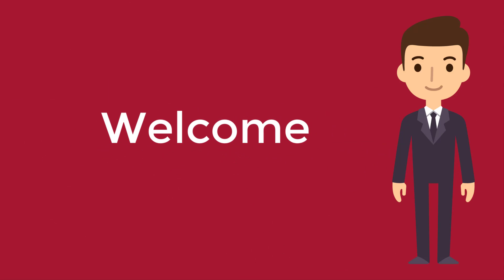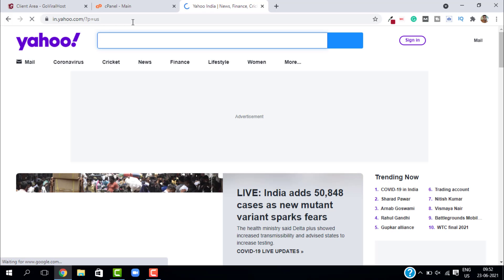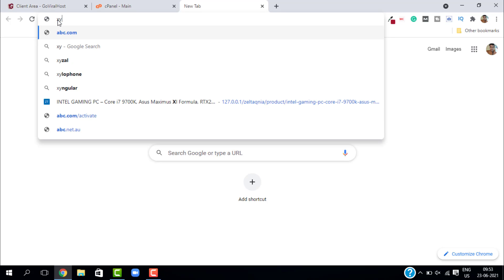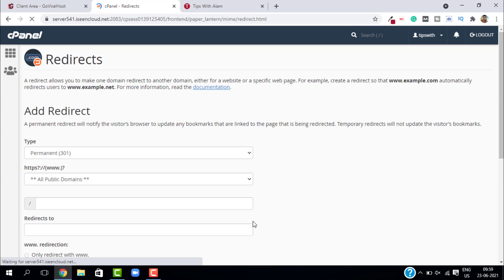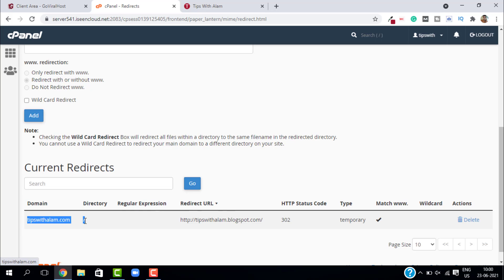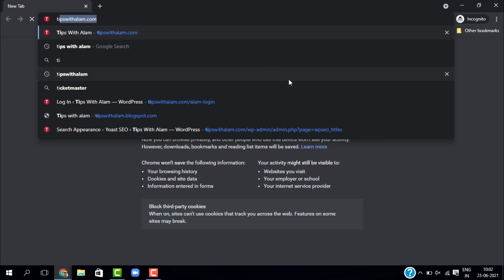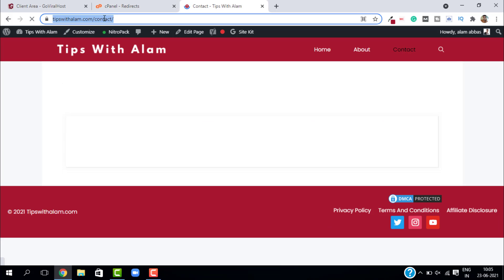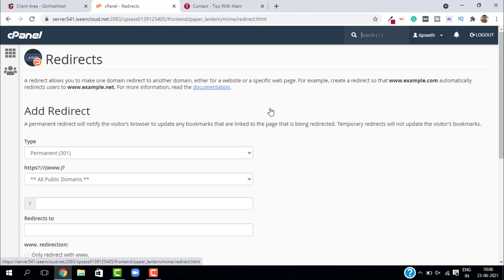What is 301 and 302 Redirection (How To Set Up)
In this video, you will learn what is 301 And 302 Redirection n Technical SEO and how to set up 301 redirect and 302 redirect for your website in cpanel.
Redirecting is the process of moving users and search engines from one URL to another. It is very important in technical seo to avoid loss of traffic to your pages or site.

Topics covered:
what is 301 and 302 redirection
301 and 302 redirect in technical seo